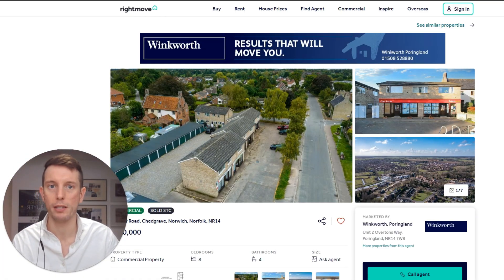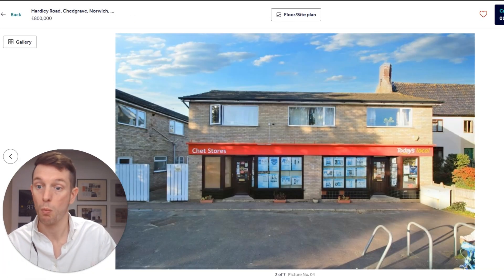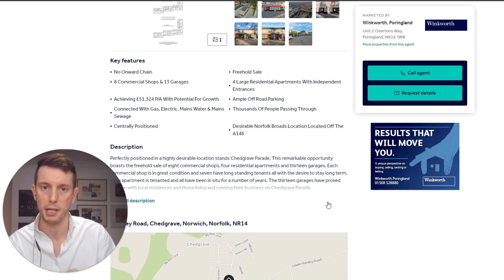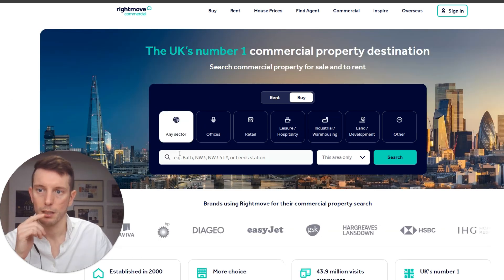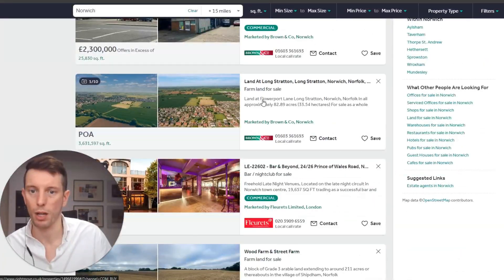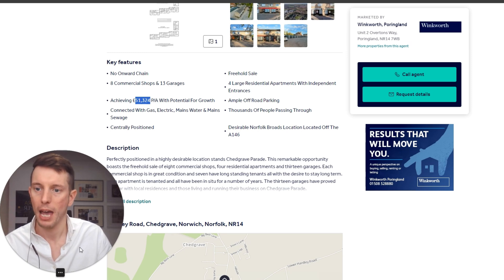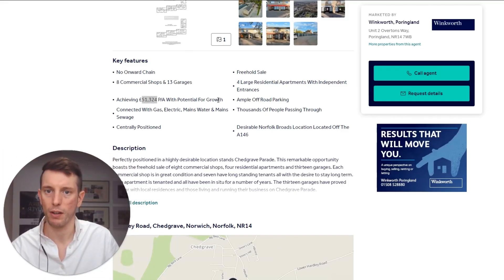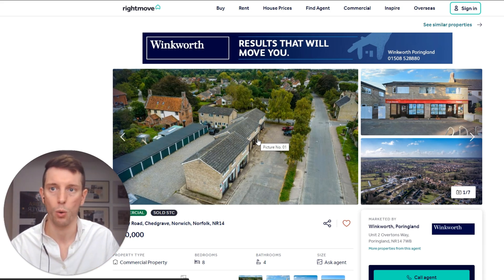Finding BMV Commercial Property, Asset Managing to Add Value.. With OMV Lending.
Last year ZebraInvest agreed to buy Chedgrave Parade in Norfolk.
A mix of 8 shops, 4 flats and 13 garages.
By working with the local agent and seller the leases and rent could be improved. Adding value to the property before purchasing.
Simon from Funded Finance organised an open value bridging loan against what the property was then worth, minimising cash in to the deal.
Vendor finance was agreed, covering the majority of the costs to purchase.